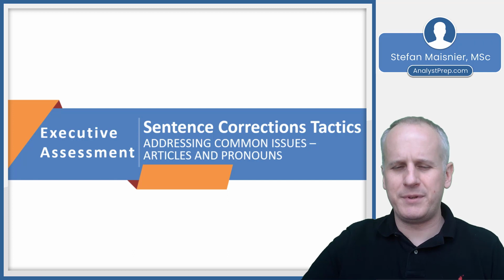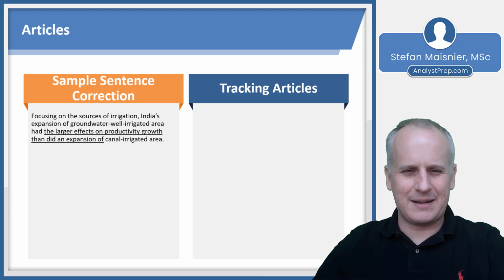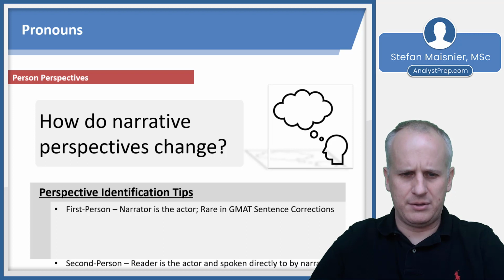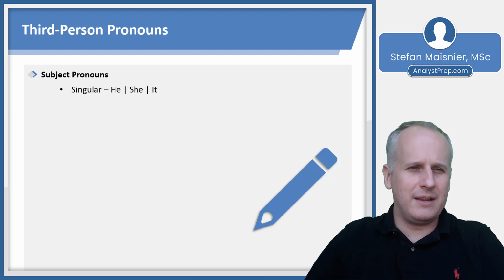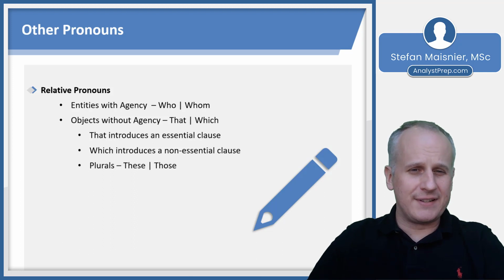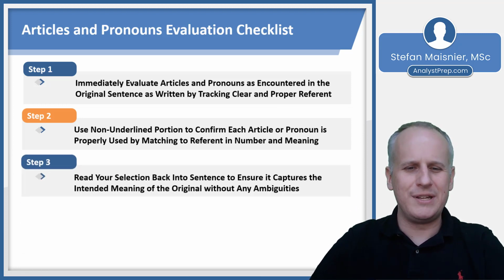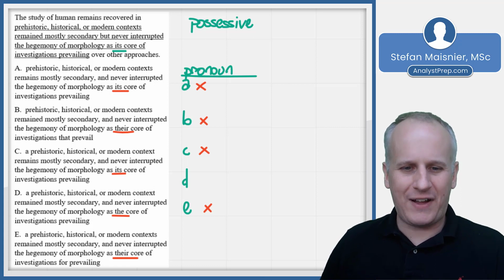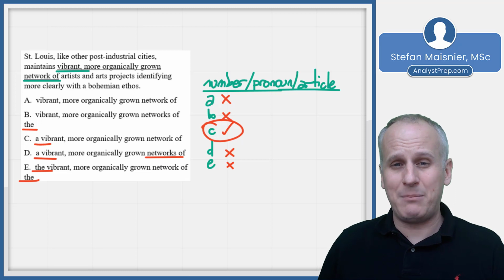Articles and Pronouns (Executive Assessment – Sentence Corrections – Addressing Common Issues)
Master articles and pronouns on the Executive Assessment Sentence Corrections. In this lesson you will learn how to choose definite vs indefinite articles, fix ambiguous pronouns, match person and number, and use relative pronouns correctly so you can eliminate choices fast and save time on long underlines.
What you will practice: spotting single word changes, checking clear referents, avoiding second read traps, and reading the final choice back for meaning.

AnalystPrep's Executive Assessment course (practice questions, quizzes, and on-demand video lectures) can be found

Question Logistics
 - Assume 3-5 Sentence Corrections in 14 Question Verbal Section
 - Assume 1-3 Sentence Corrections in Each Seven Question Half
 - Least Amount to Read for Any Verbal Section Question Format

 - Assume 1:30 per Question Average
 - Maximum 2:00 for Any Question
 - Minimize to a Single Reread Before Eliminating and Guessing to Save Time
 - Beware of “Listening” for Errors
 - Look for Differences Indicating Possible Common Sentence Correction Issues

Seeking Article and Pronoun Errors
 - Look for Subtle Single Word Changes
 - Carefully Track Referents for Any Article or Pronoun
 - Note Changes in Number for Person or Noun

Strategic Implications
 - Deliberately Read Sentence as Written to Catch Minor Differences Indicating Certain Article or Pronoun Errors
 - Categorically Interrogate Every Article and Pronoun in Every Choice as Soon as One Proves Erroneous
 - Don’t Assume Errors Can’t be Fixed in Choices
 - Great Way to Efficiently Evaluate Longer Underlines
 - Avoid Wasting Time Categorically Definining Pronouns
 - Read Your Choice Back into Sentence to Confirm

How should proper articles be selected?
 - Indefinite  – “A” or “An” – Used to refer to a non-specific item
 - Definite  – “The” – Used to refer to a specific item
 - I want a beagle vs I want the beagle

How do narrative perspectives change?
 - First-Person – Narrator is the actor; Rare in GMAT Sentence Corrections
 - Second-Person – Reader is the actor and spoken directly to by narrator
 - Third-Person – Narrator is not part of story;Most common perspective used by GMAT Sentence Corrections

Articles and Pronouns Evaluation Checklist

Step 1
 - Immediately Evaluate Articles and Pronouns as Encountered in the Original Sentence as Written by Tracking Clear and Proper Referent

Step 2
 - Use Non-Underlined Portion to Confirm Each Article or Pronoun is Properly Used by Matching to Referent in Number and Meaning

Step 3
 - Read Your Selection Back Into Sentence to Ensure it Captures the Intended Meaning of the Original without Any Ambiguities

0:00 Introduction
0:15 Sentence Corrections
8:15 First-Person Pronouns
9:41 Second-Person Pronouns
11:06 Third-Person Pronouns
13:12 Other Pronouns
18:24 Articles and Pronouns Evaluation Checklist